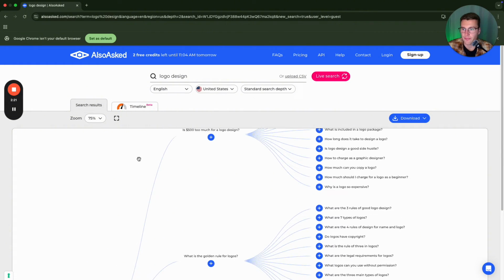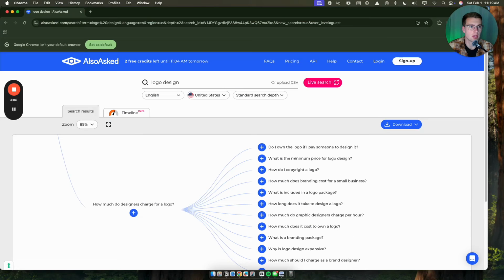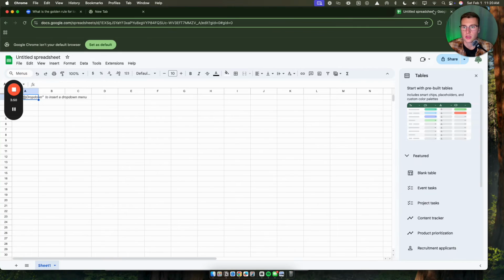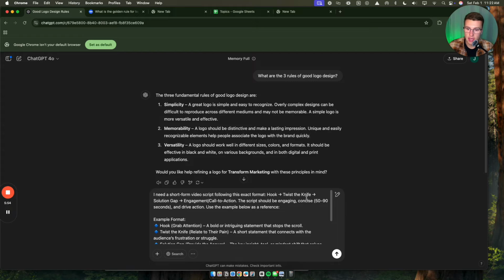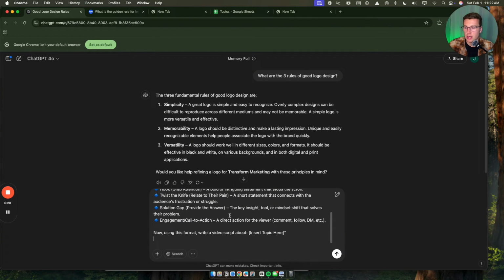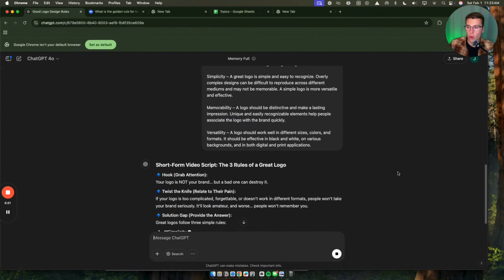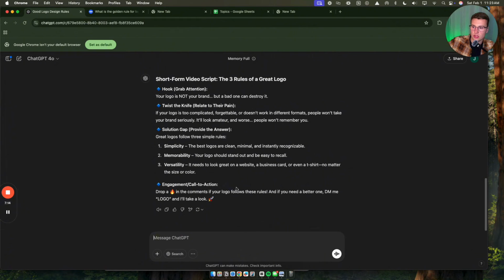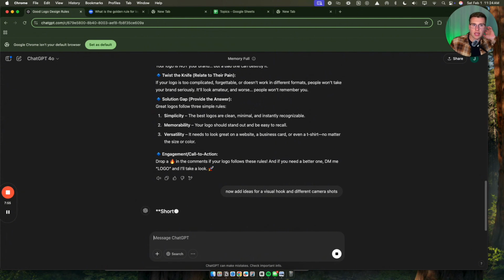How to Never Run Out of Video Ideas! (GPT Script Hack)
Struggling to write engaging video scripts? This proven format makes it easy to create content that grabs attention, connects with your audience, and drives action. 🔥

Copy and paste this prompt into ChatGPT to generate high-quality video scripts instantly:

👇 Use this prompt:
“I need a short-form video script following this exact format: Hook → Twist the Knife → Solution Gap → Engagement/Call-to-Action. The script should be engaging, concise (50–90 seconds), and drive action. Use the example below as a reference:

Example Format:
🔹 Hook (Grab Attention) – A bold or intriguing statement that stops the scroll.
🔹 Twist the Knife (Relate to Their Pain) – A short statement that connects with the audience’s frustration or struggle.
🔹 Solution Gap (Provide the Answer) – The key insight, tool, or mindset shift that solves their problem.
🔹 Engagement/Call-to-Action – A direct action for the viewer (comment, follow, DM, etc.).

Key Terms: Chat GPT, GPT, Scripts, Video Ideas, Youtube, Short Form, Social media, Content Creation